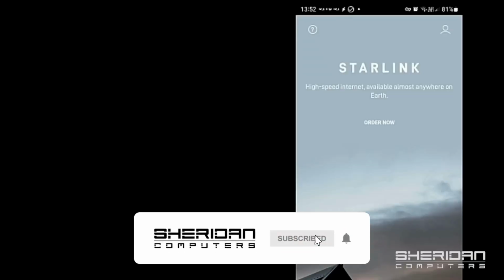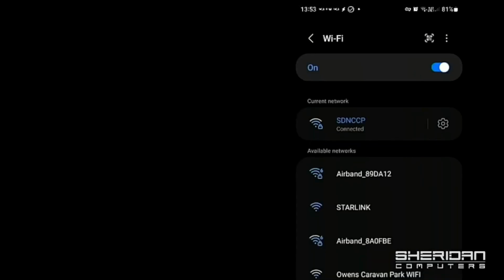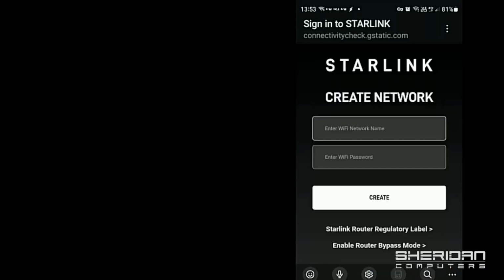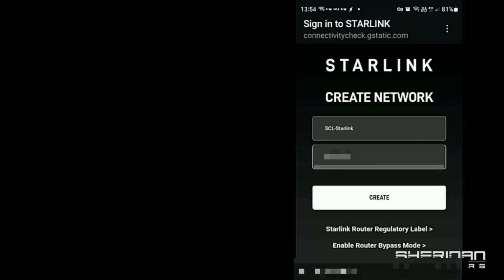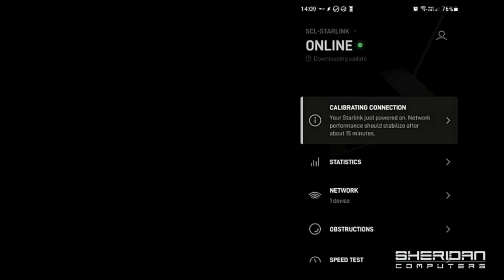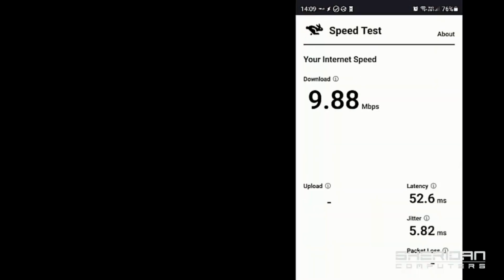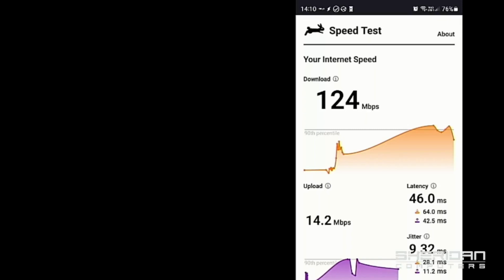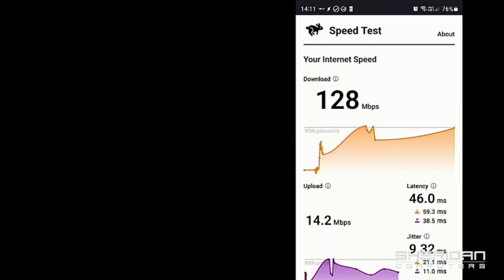Unboxing and Testing: Starlink in the UK | A First Look!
In this explorative video, we're going hands-on with SpaceX's Starlink Internet service for our first time ever setup in the UK. Join us from the moment of unboxing, through installation, to the thrilling climax of achieving a fully connected internet experience!

00:00 - Introduction and Purpose
00:32 - Unboxing Startlink Kit
01:14 - Assembling Starlink Kit
03:52 - Powering Up the Kit
05:39 - Setting up Starlink via the App
08:00 - Starlink Speed Test

With Starlink's promise of bringing high-speed internet to even the most remote areas, we're putting this new technology to the test to see if it delivers. We cover everything you need to know about setting up and using Starlink - from what's in the box, the quality of the components, the ease of setup, and, most importantly, the speed and reliability of the connection.

Make sure to drop a like if you enjoyed this video and found it helpful, and remember to subscribe and hit the notification bell so you don't miss out on future content like this! Let us know your thoughts on Starlink's performance in the UK in the comments below.